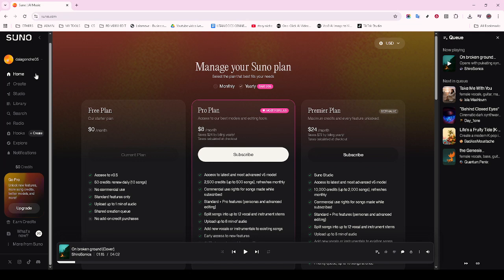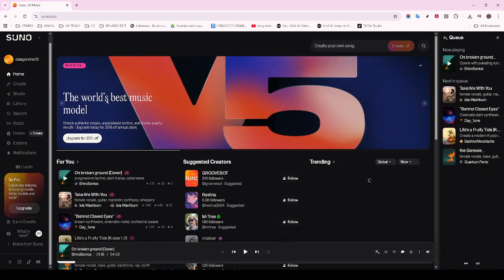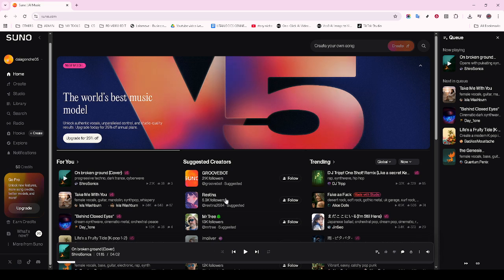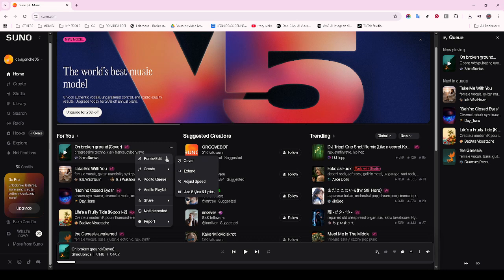How to Create Songs with Suno AI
Want to make music like a pro without expensive software or instruments? 🎹 Suno AI makes it possible! In this guide, we’ll show you how to create songs with Suno AI from scratch, whether you’re a beginner or an experienced music producer.

With Suno AI, you can generate beats, melodies, and lyrics in minutes. Perfect for creating your next hit, background tracks, or personal projects.

By the end of this tutorial, you’ll learn:
✔️ How to set up and access Suno AI
✔️ How to generate songs with AI-powered tools
✔️ How to customize melodies, beats, and lyrics
✔️ Tips to make your AI-created music sound professional

Start creating music effortlessly and explore the future of AI-driven creativity!